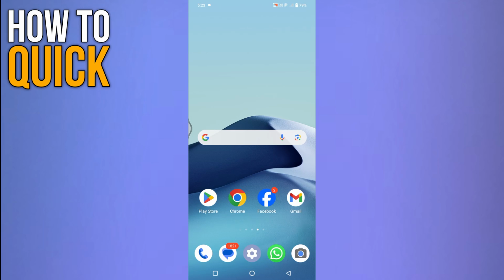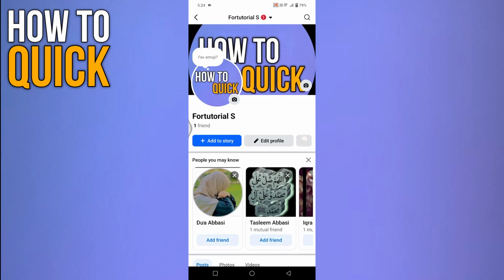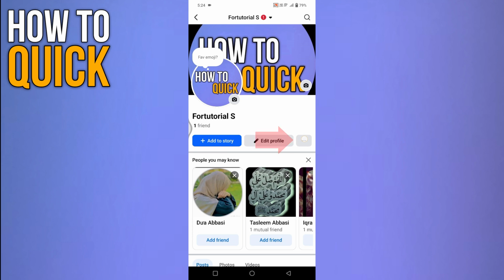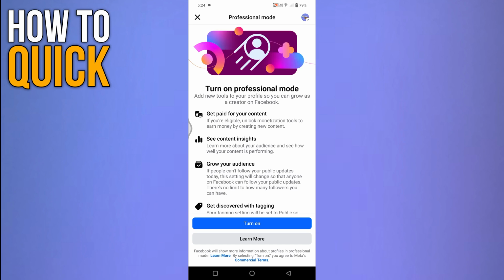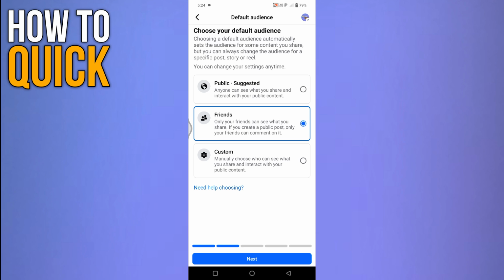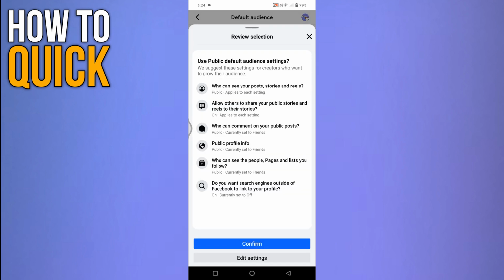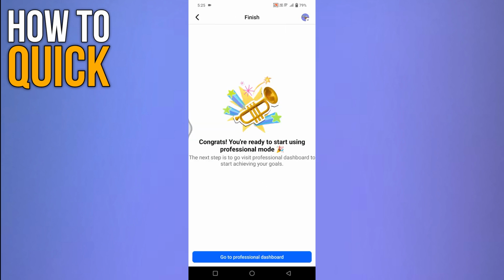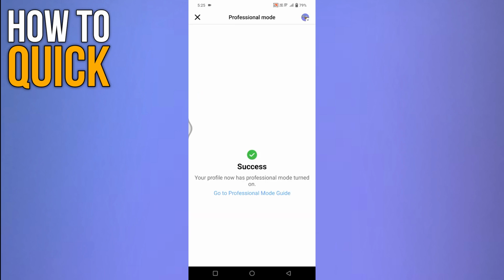How To Change Your Facebook Account To a Professional Account | Turn On Professional Mode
Tutorial on how to change your facebook to a professional account by turning on professional mode.